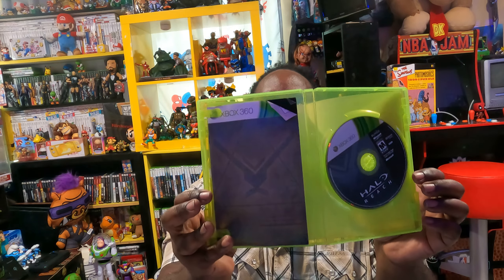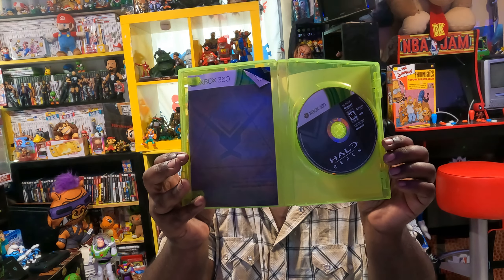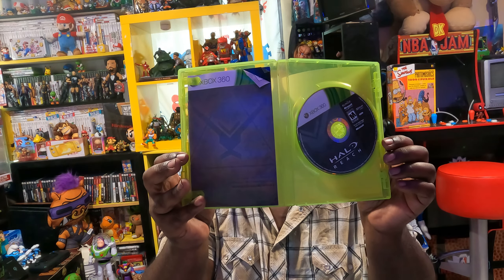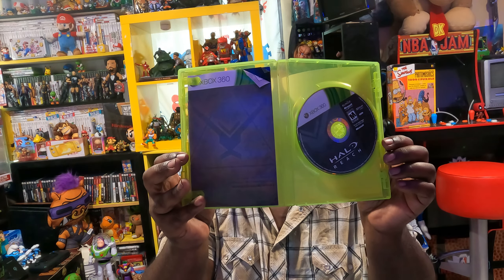monster pick from my local thrift store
all new pick up from the thrift store